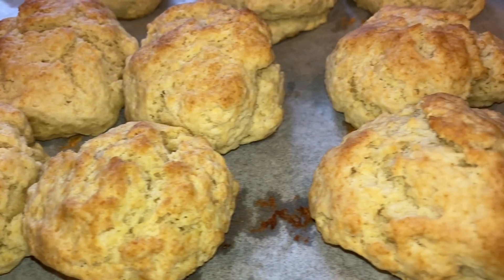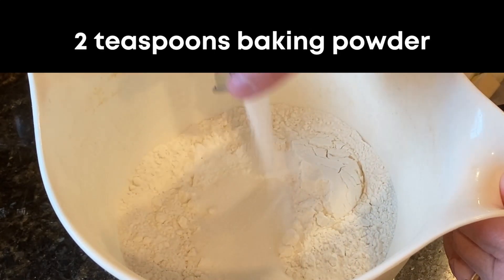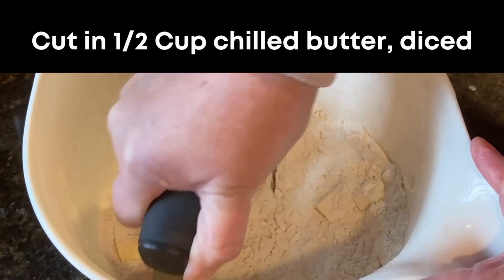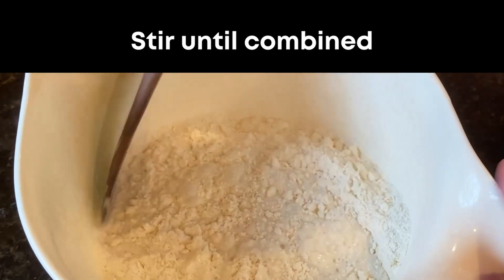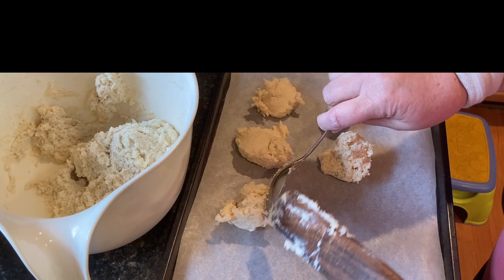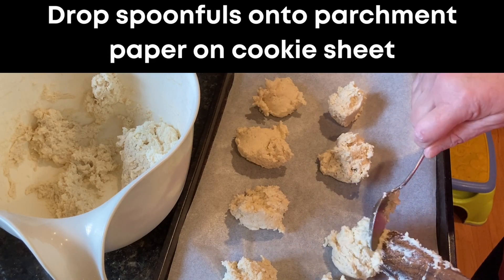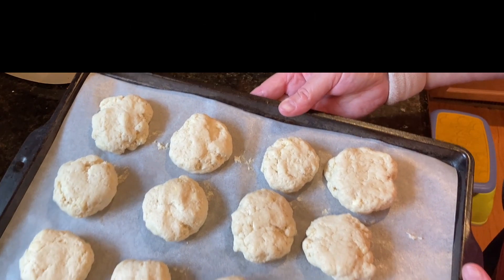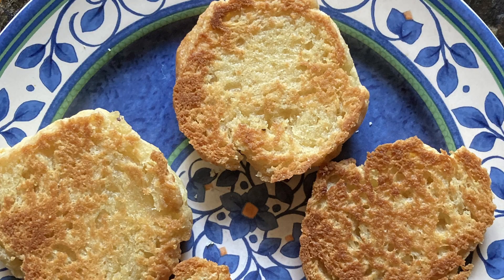Homemade Drop Biscuits: A Step-by-Step Tutorial for Delicious Results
In this beginner-friendly tutorial, we'll show you how to make delicious and fluffy drop biscuits from scratch with just a few simple ingredients. Follow our step-by-step guide and you'll have a batch of warm, homemade biscuits in just 15 minutes!

Our recipe includes flour, baking powder, baking soda, salt, sugar, butter, and milk, and our technique is easy to follow for even the most inexperienced bakers. Whether you're serving them for breakfast, brunch, or as a snack, these homemade drop biscuits are sure to impress. Join us for this step-by-step tutorial and learn how to make perfectly fluffy drop biscuits with just a few ingredients.

Items Used in This Video:
- Insulated cookie sheet
- OXO Good Grips Pastry Cutter
- Spurtles Wooden Kitchen Tools, 3-piece set

* TubeBuddy is a FREE resource that can help you track how your videos are doing on YouTube. Try it out and see if it will help you!